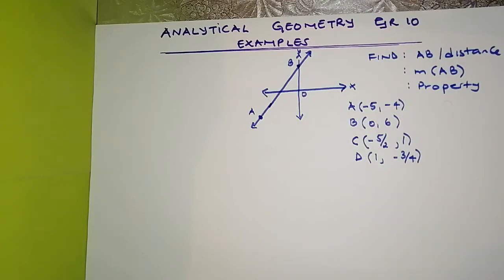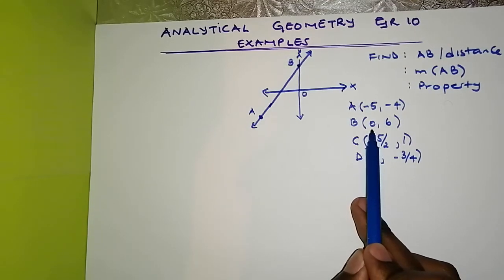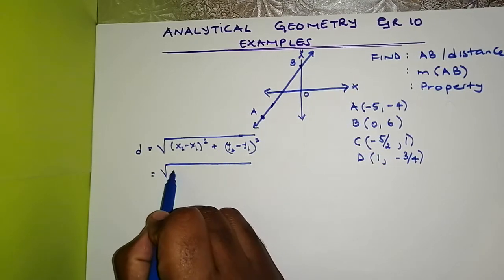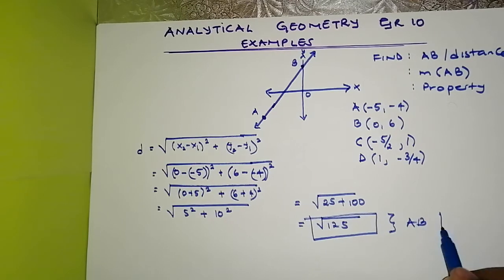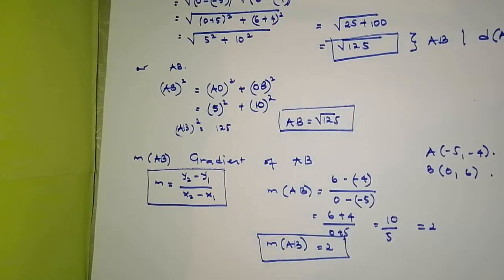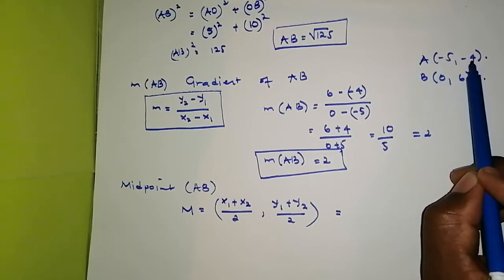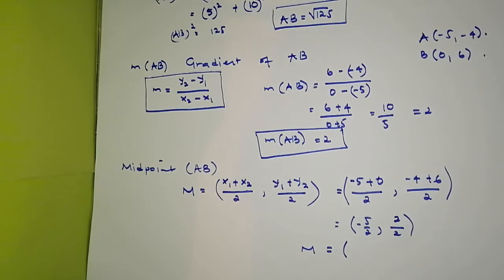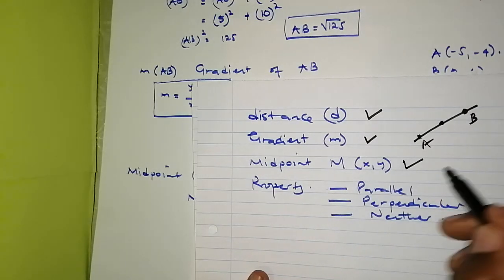Analytical Geometry Exam for Grade 10 [2020]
We bring everything we have learned as far as the Grade 10 syllabus extents.
In this video we do exam type questions:

Given a figure with specific coordinates we are required to find:
1. The distance between two points in a line.
Given both coordinates of those points, we use the distance formula to find that distance. Remember that distance is a measure of the length between two points in this instance.

In finding distance, we took advantage of the Pythagoras theorem as we were in a position to extend the line to form a right-angled triangle and the distance of interest is the hypotenuse of this right-angled triangle. Instead of AO and OB kindly use Ay and By respectively for those distances for much clarity.

2. The Gradient of the line, seeing that the line is increasing hence we expected a positive gradient. Gradient/ Slope is denoted by 'm'.

3 The midpoint coordinate between two points or midpoint of a line segment. here were able to find the coordinates of the midpoint of a line segment.

4 Properties of lines. (the relationship between lines)
Here we were required to determine whether two given lines are parallel or perpendicular and neither. The governing factor that enabled us to answer this question is the gradient. Such that if the lines have the same gradient then they are parallel or if the product of their gradients resulted to -1 then the lines were deemed to be perpendicular.

Enjoy the video guys and please let us know if you are uncertain about anything.

Academic Coordinates